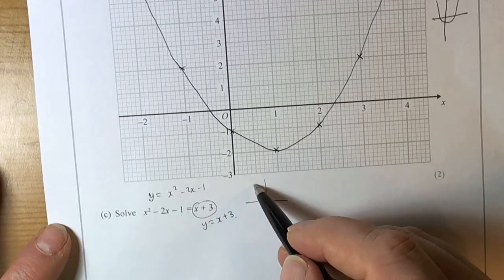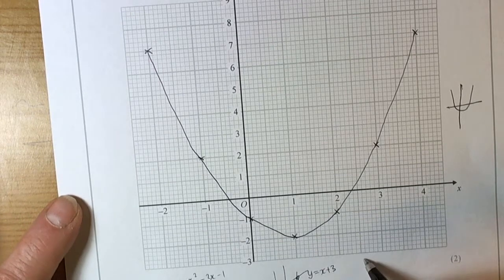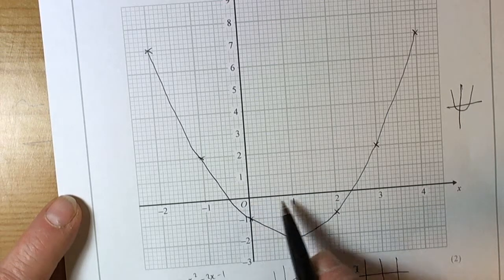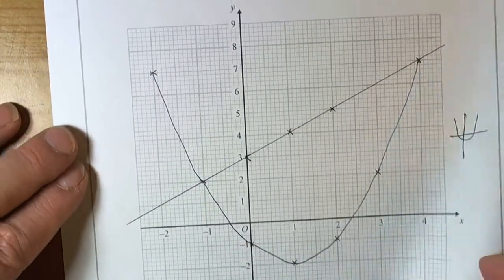Q15 June 2014 1H Solving an equation using a graphical solution